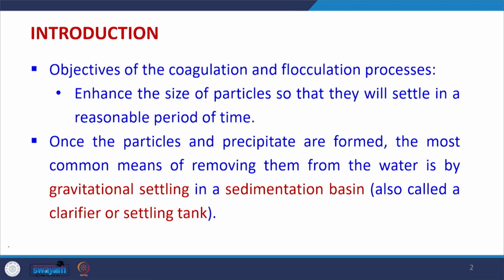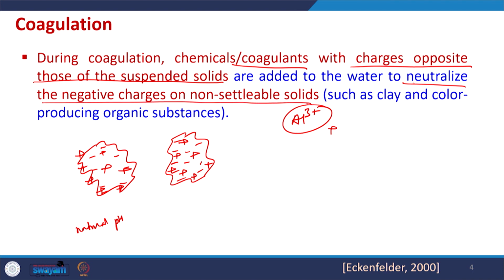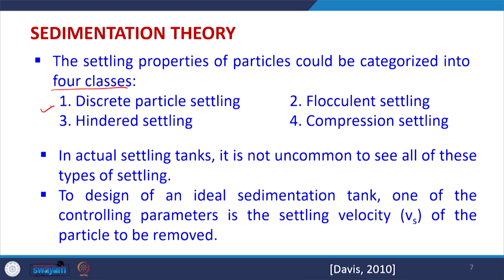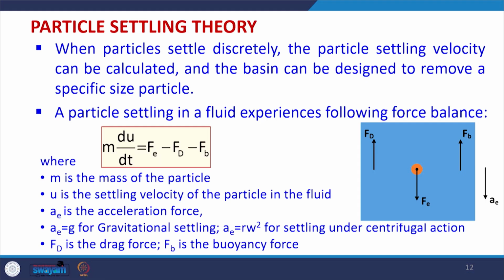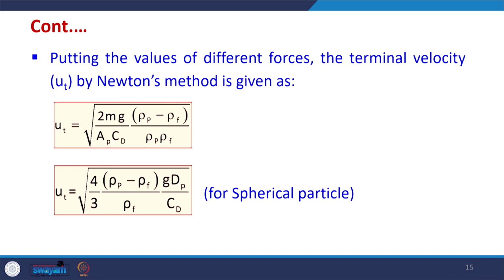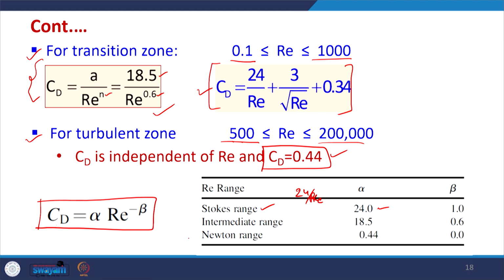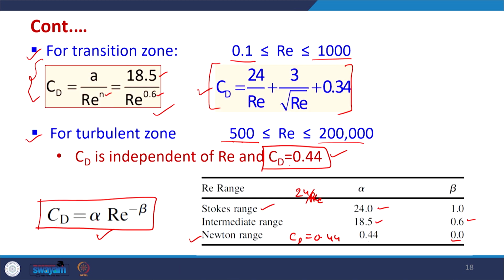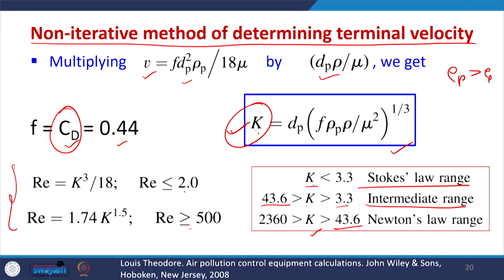Lecture 19: Coagulation, Flocculation, and Sedimentation-I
This lecture contains Coagulation, Flocculation, and Sedimentation theory, Different types of gravitational settling phenomena, and Discrete particle settling theory.